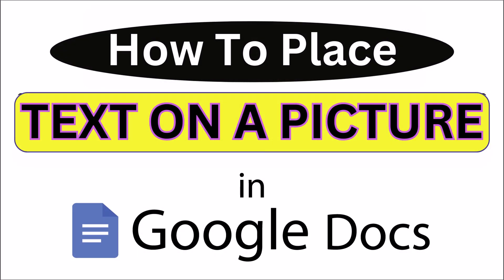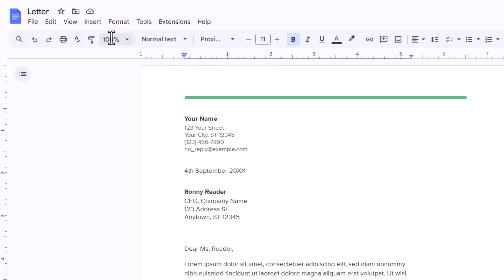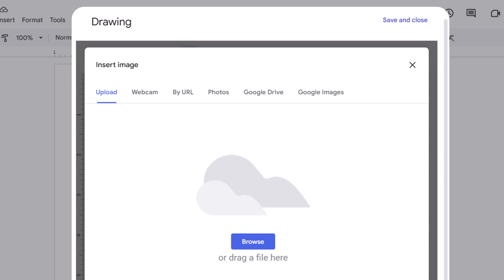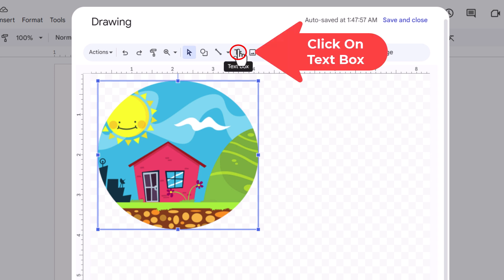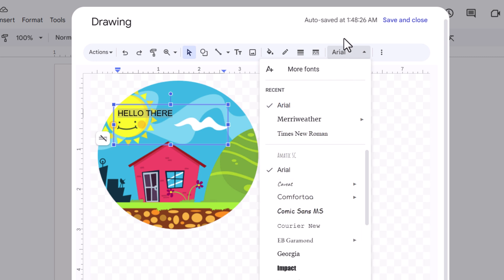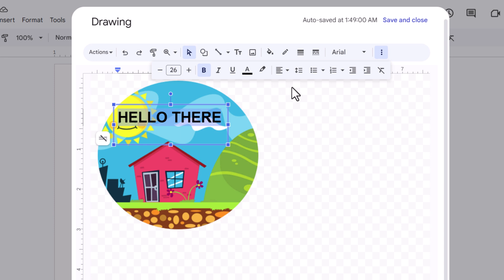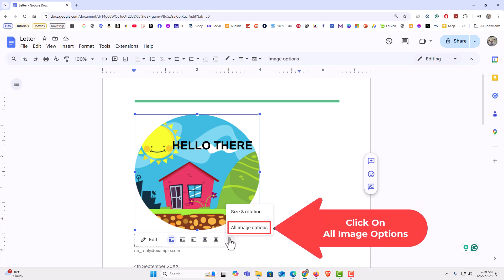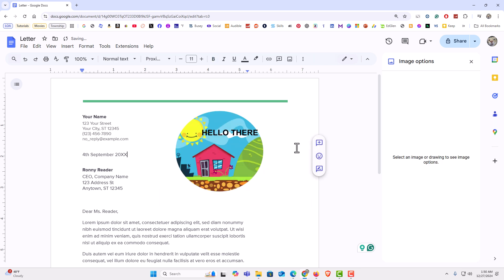How To Place Text On An Image In Google Docs | PC Tutorial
Want to learn how to overlay text on an image in Google Docs? This easy-to-follow tutorial will guide you through the steps to add and position text directly on an image, giving your documents a professional and creative look. Whether you're designing a presentation, creating a flyer, or enhancing a document, this method will elevate your content. Watch now and master text formatting in Google Docs!

Simple Steps
1. Open Google Docs.
2. Go to the "Insert" tab and down to "Drawing" and select "New"
3. In the dialog box that opens, click on the "Image" icon and Drag and drop your image into the box.
4. Click on the "Text Box" Icon and draw out a textbox on your image.
5. Type your text into the text box.
6. Adjust the text size, color, and style.
7. Select "Save and Close"

Chapters
0:00 How To Place Text Over An Image In Google Docs
0:18 Open Google Docs
0:35 Go To "Insert" And Then "Drawing" and "New"
0:53 Click On The Image Icon
1:05 Drag And Drop Image
1:30 Click On The Text Box Icon And Draw Out Text Box
1:47 Insert Text Within The Text Box
1:57 Adjust The Text Size And Style
2:34 Position The Text Box
2:44 Select "Save and Close"
2:55 How To Position An Image Anywhere In Google Docs